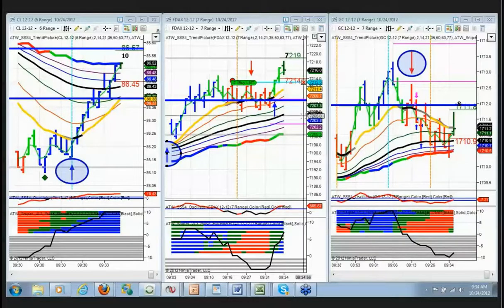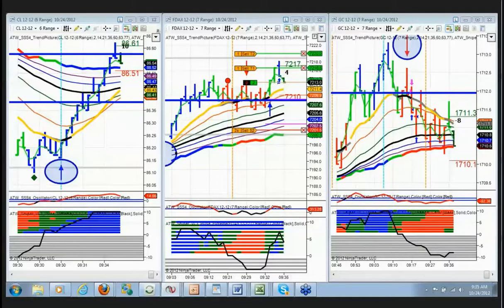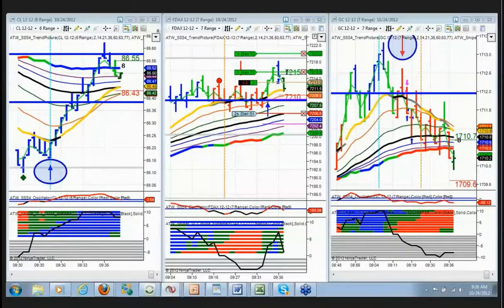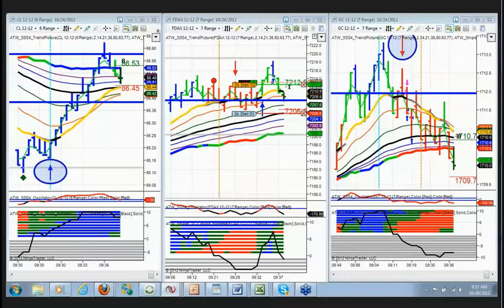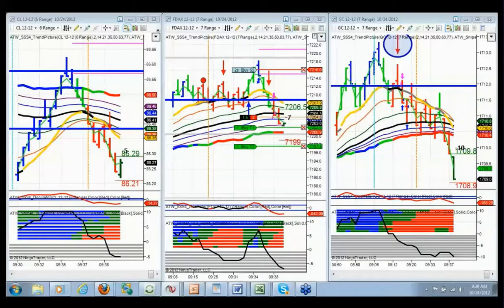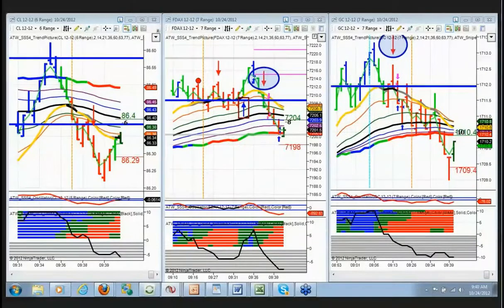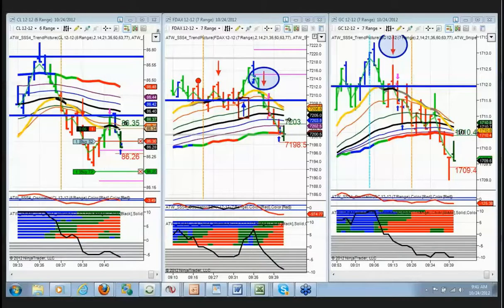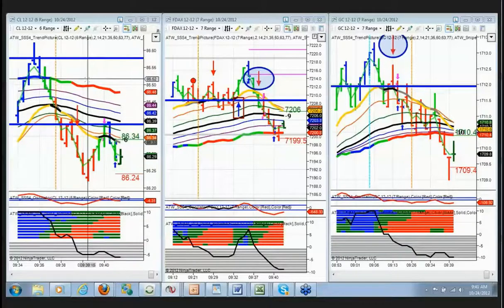10/24/2012 Snipe Live Trades ATW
Sniper Scalping System Day Trading TF,FDAX,CL,GC,NQ,6E,YM,ES
dual purpose trend line, Andy Talking